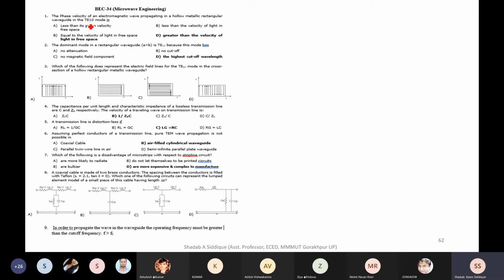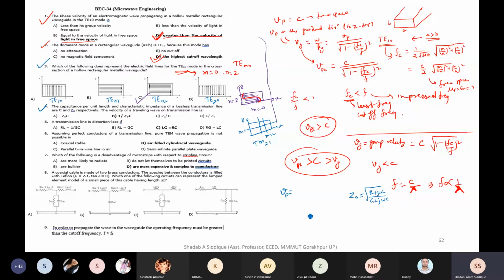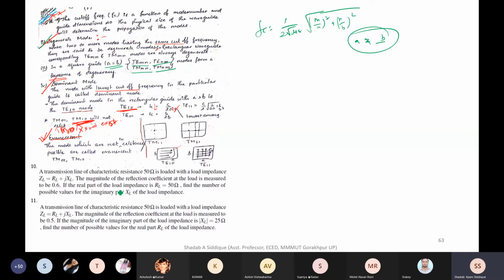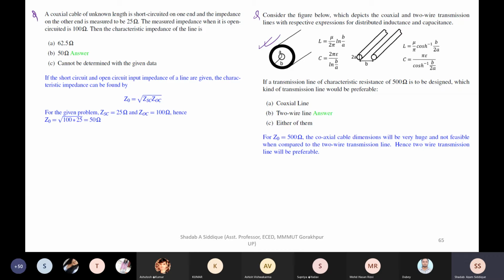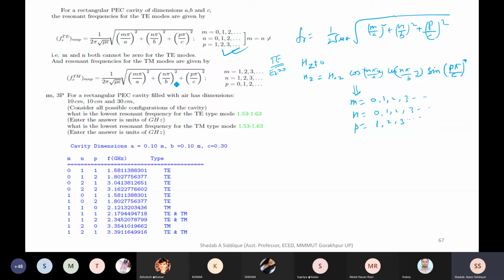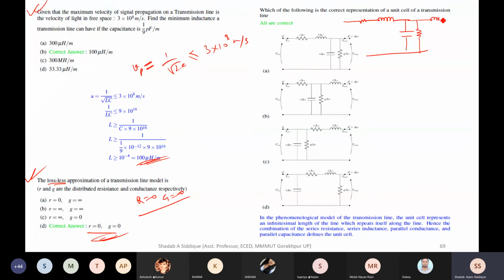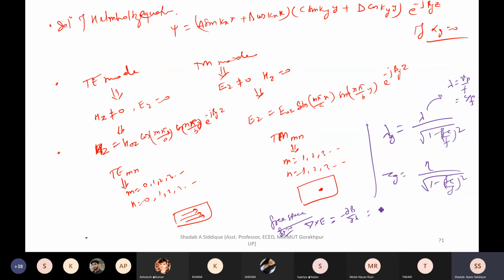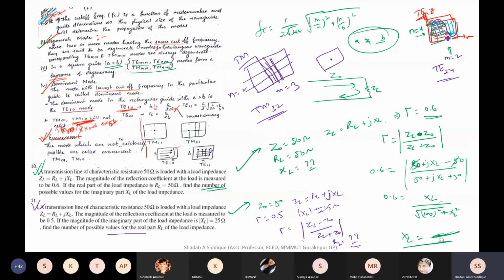Lect-9 BEC-34 Question and Answer || Syllabus Unit 1